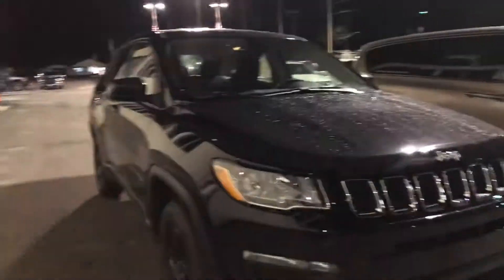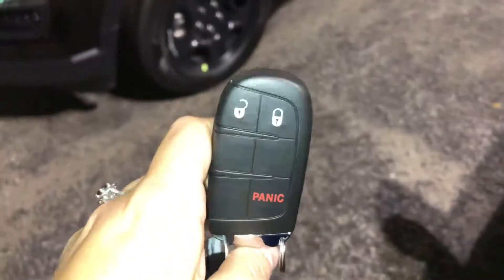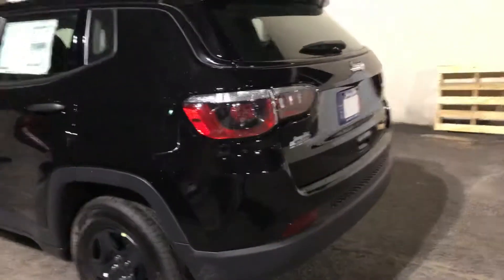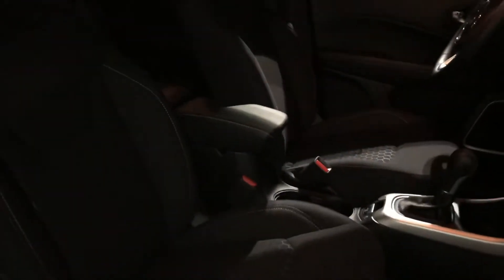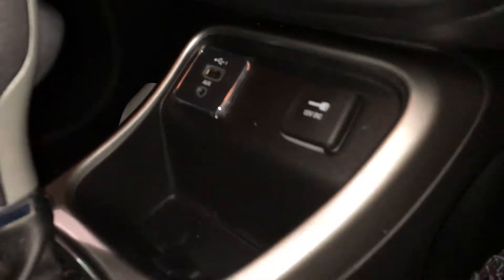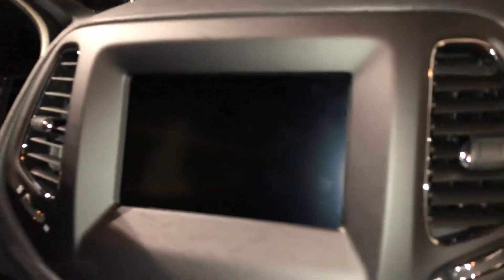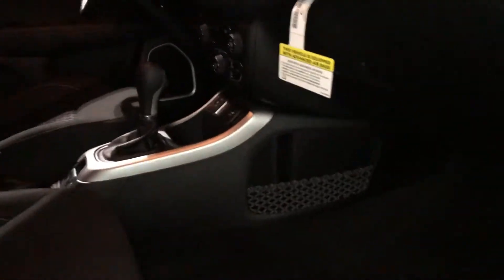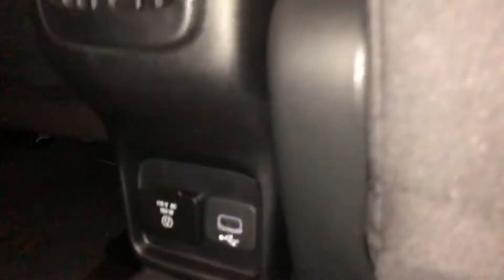Tonette, here’s this NEW Jeep Compass!